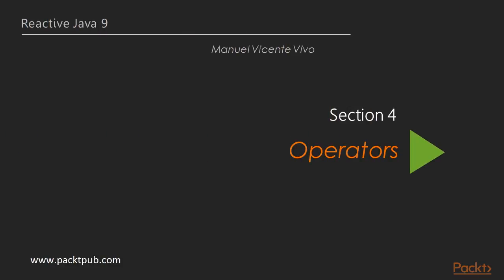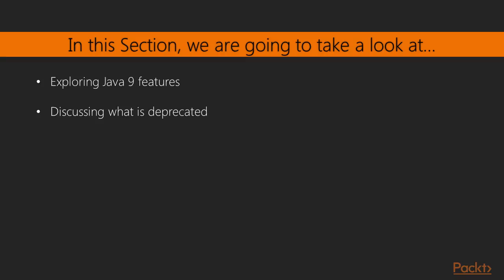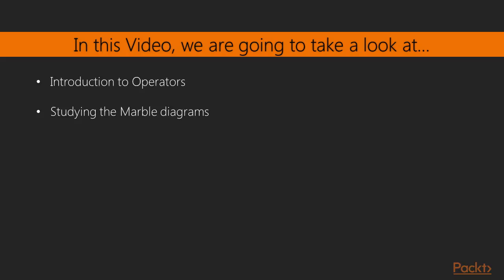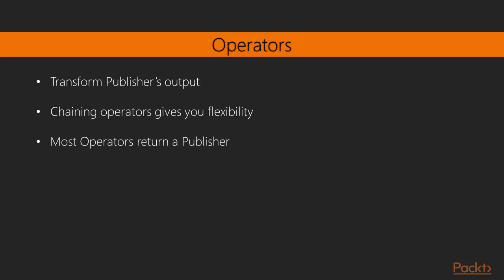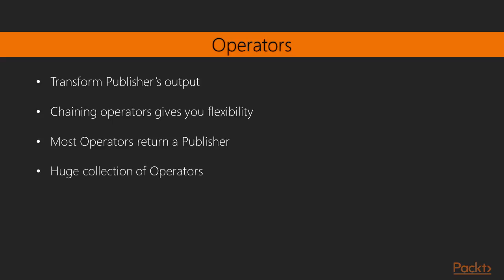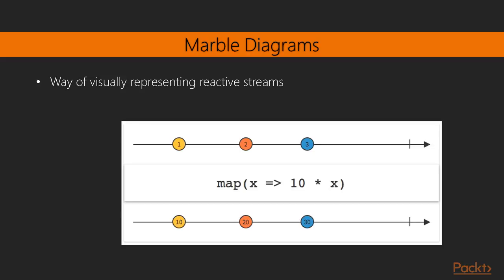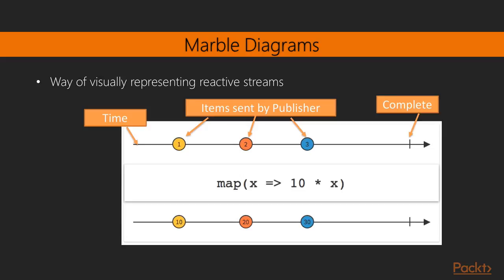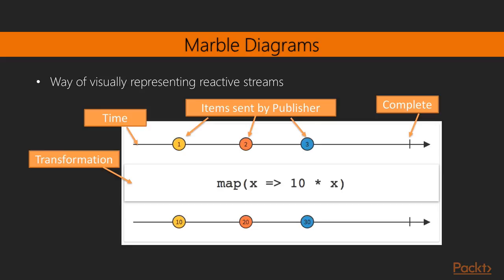Drupal 8 for Beginners :Marble Diagrams | packtpub.com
What is an operator? How we can use them? Why do we need Marble Diagrams?
• Know about operators.
• Learn how to interpret Marble Diagrams to understand operators.
• Identify all the information we can get out of Marble Diagrams